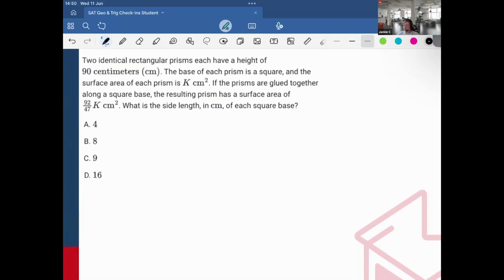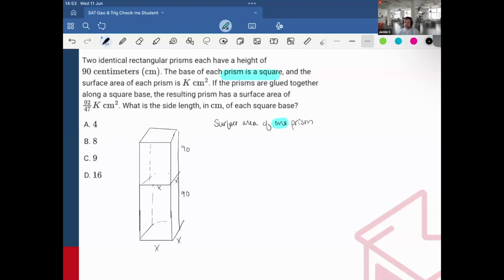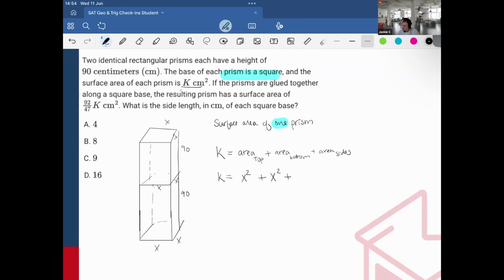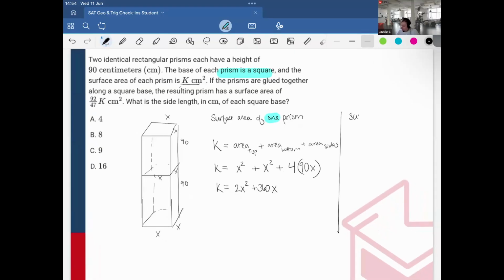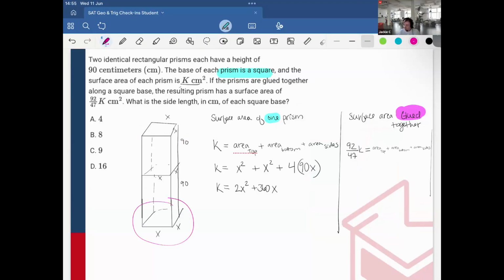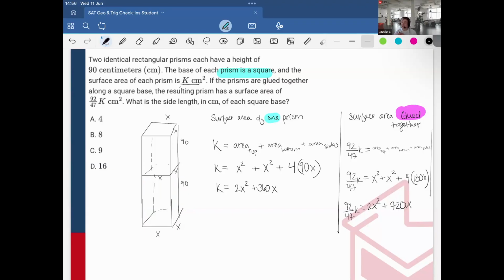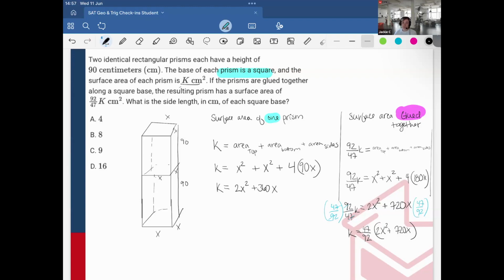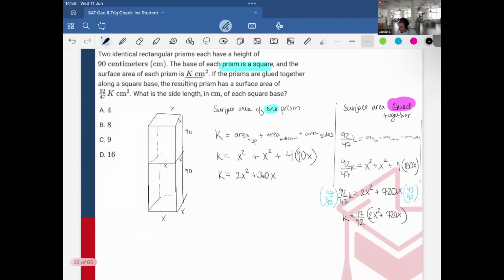This SAT Surface Area Problem Stumps Almost Everyone – Can You Solve It?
Two identical rectangular prisms each have a height of 90 centimeters (cm).
The base of each prism is a square, and the surface area of each prism is K cm². If the prisms are glued together along a square base, the resulting prism has a surface area of (92⁄47)K cm². What is the side length, in cm, of each square base?
A. 4
B. 8
C. 9
D. 16

SAT Math Daily Challenge
👉 This tricky SAT geometry question blends 3D shapes, transformations, and surface area manipulation. Don’t fall for the trap of just doubling or halving!

🧠 Ideal for high scorers and anyone looking to master compound solid reasoning.

🔑 Daily SAT must-know concepts covered here.